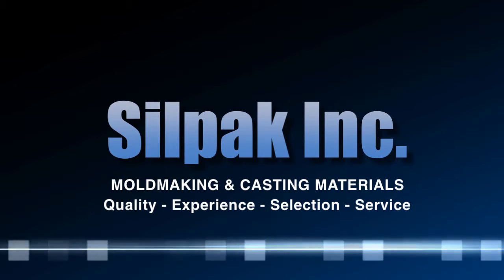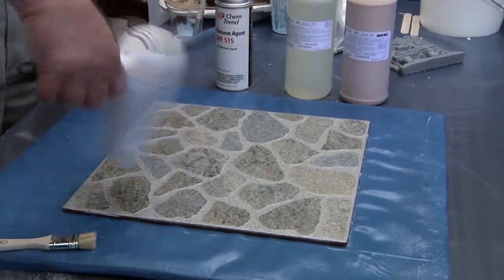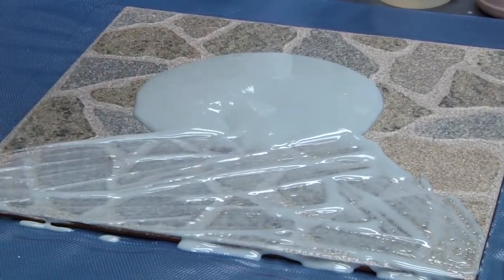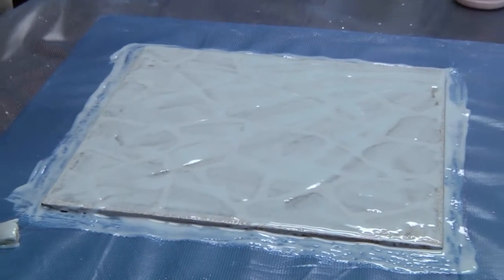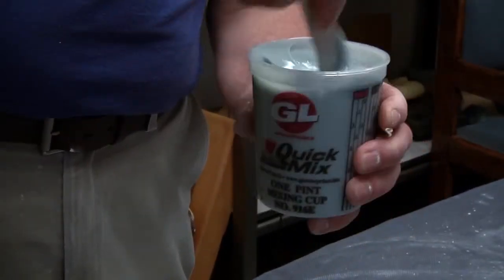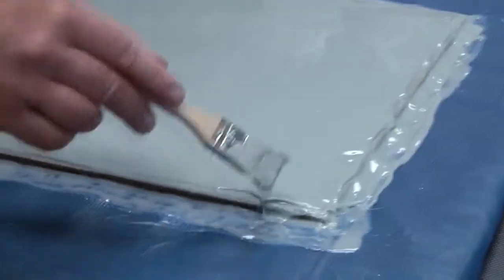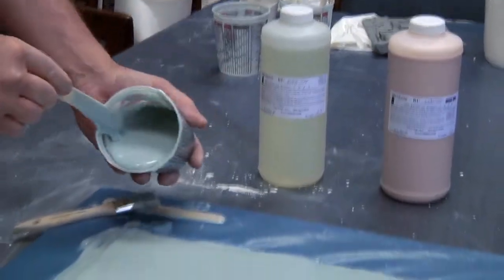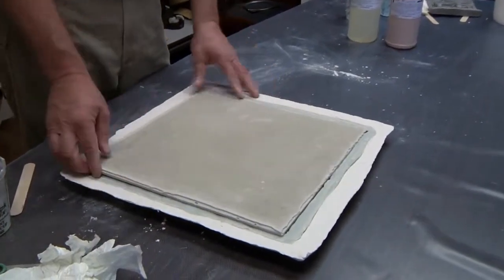Urethane Brush-On Mold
Mold Making:  Using RU-435TH Urethane Brush-On Mold System with Plaster Mother Mold Support